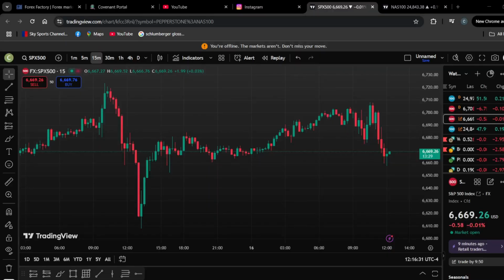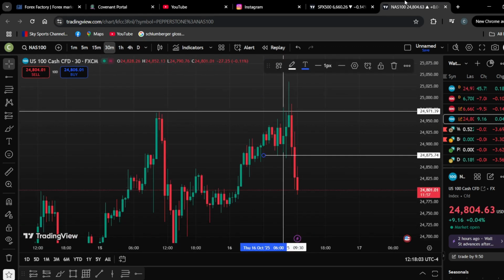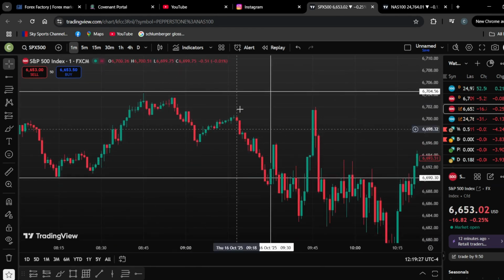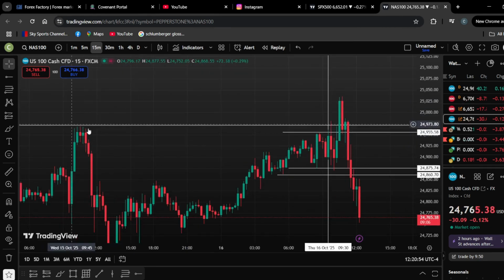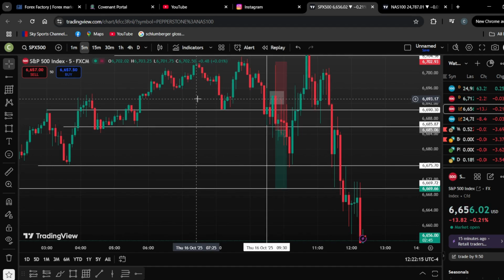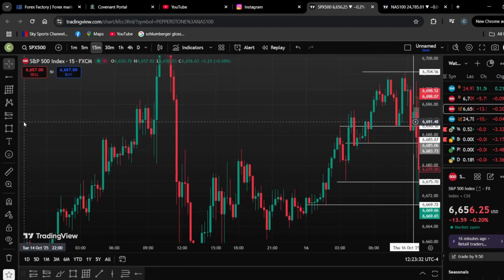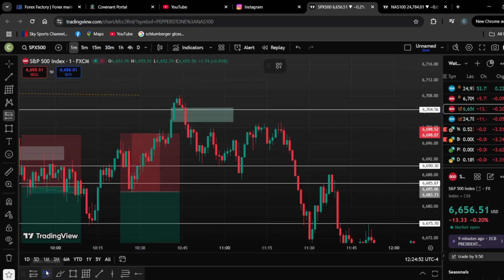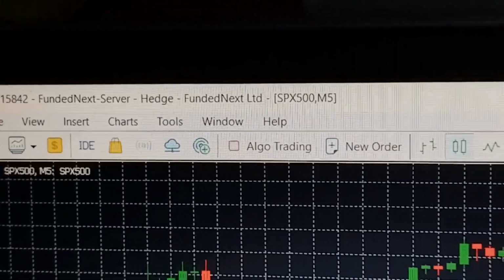Trade recap: making $44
🔔 CONNECT:
More active on instagram.